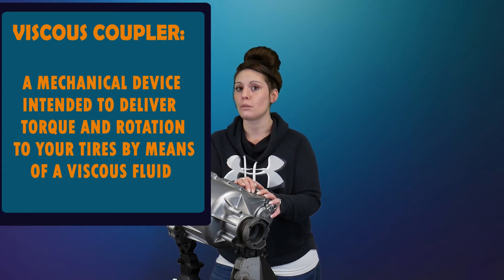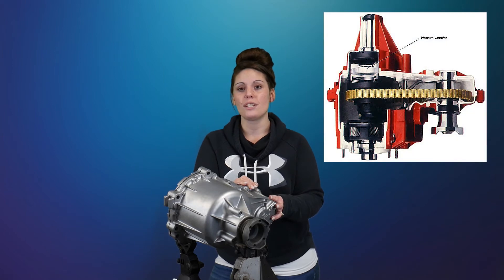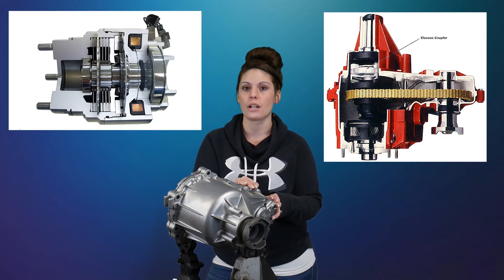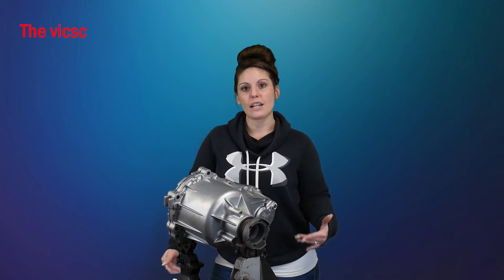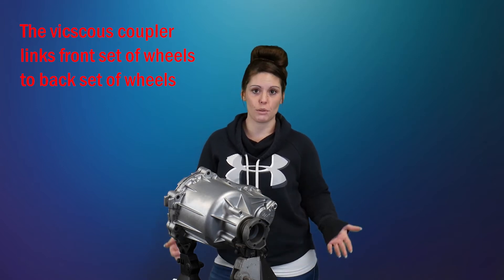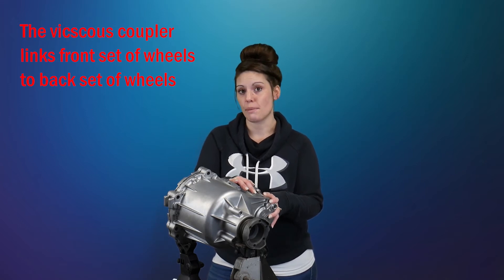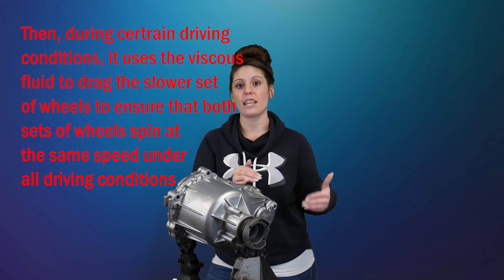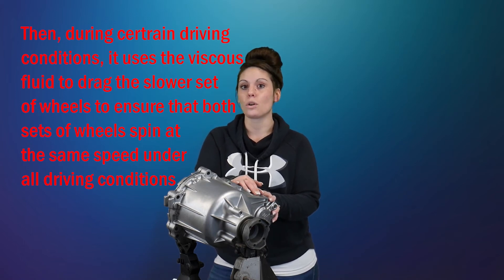Viscous Coupling in Transfer Cases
Some of our AWD transfer cases utilize a viscous coupler. Alaina has the information on how this works, and why purchasing a reman is often the most frugal option.